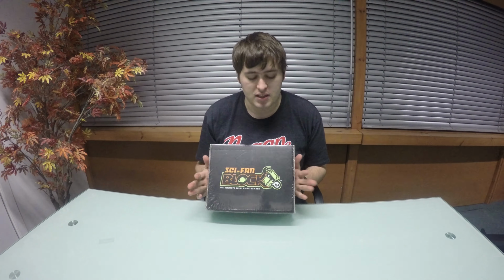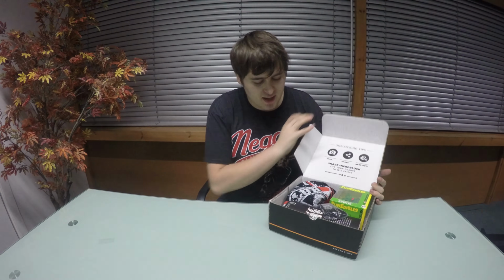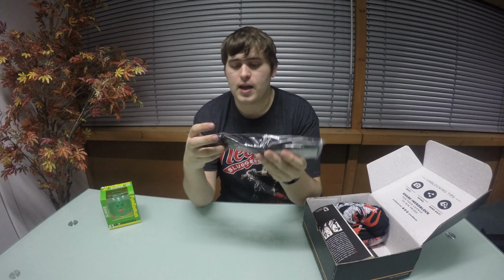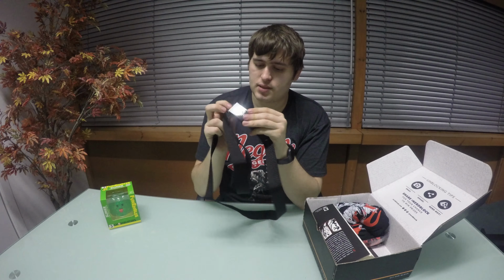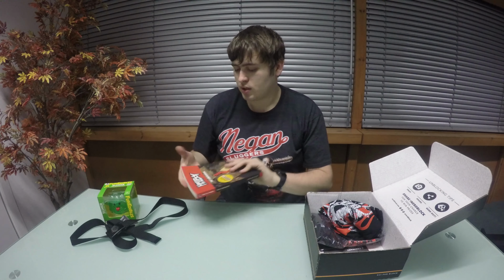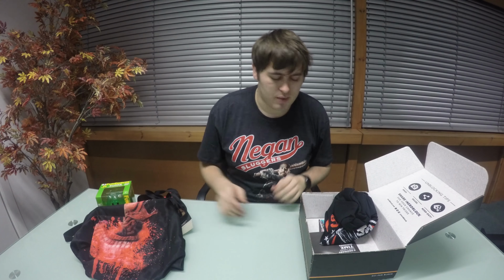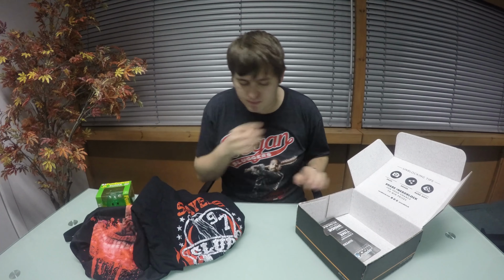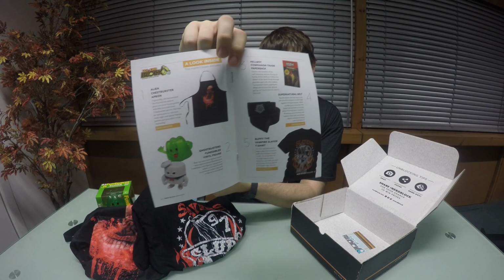Sci-Fan Block Unboxing - February 2017 (Formerly Sci-Fi)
I unbox Februarys new Sci-Fan box!